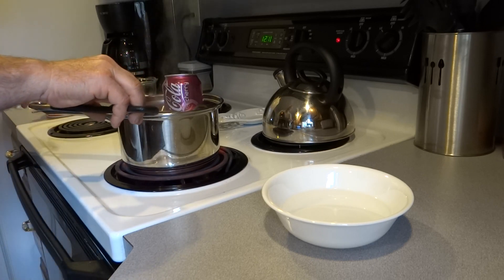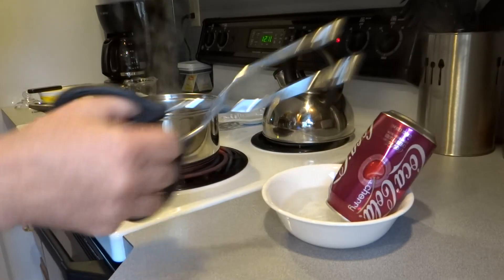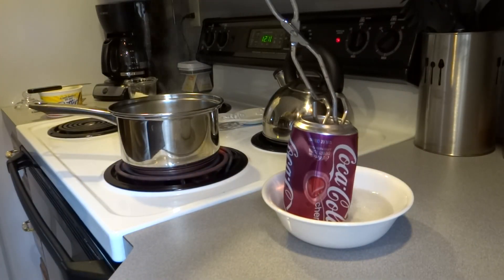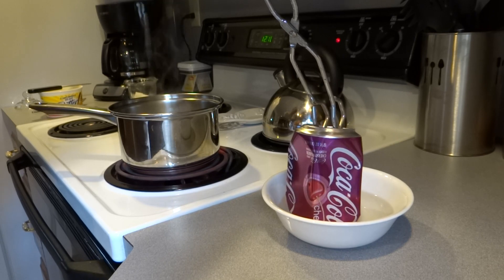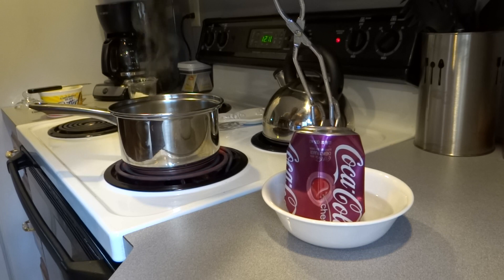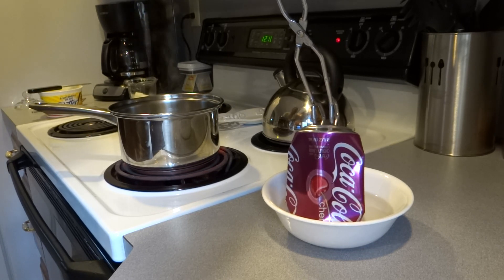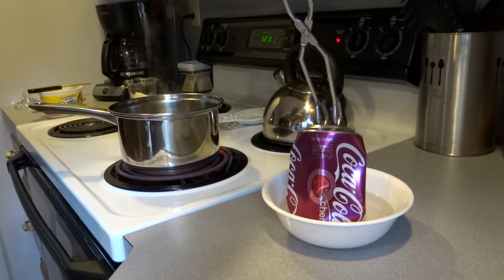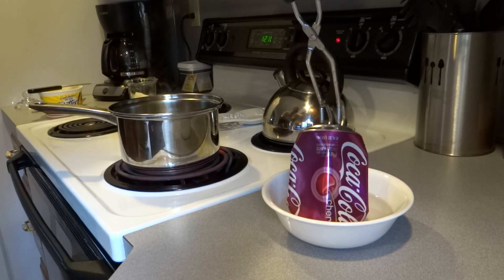SODA CAN EXPERIMENT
Science experiment involving heated water in a soda can being put into cold water to see a change in high and low pressure